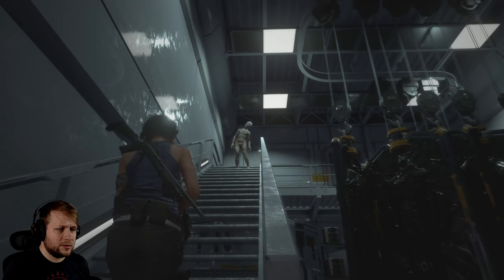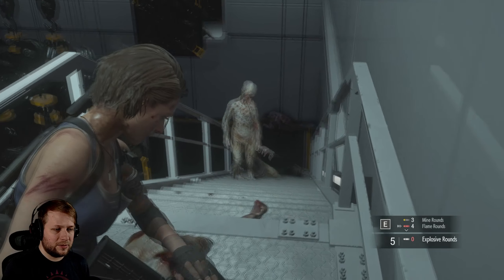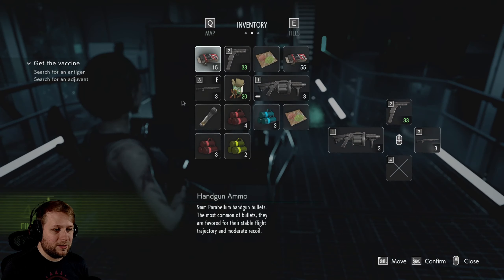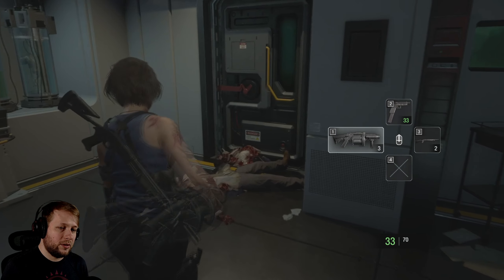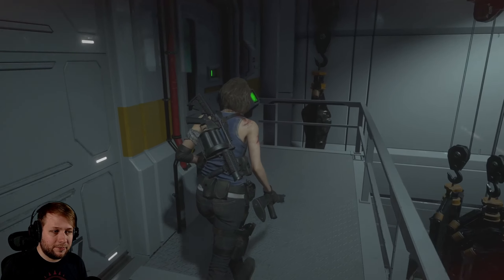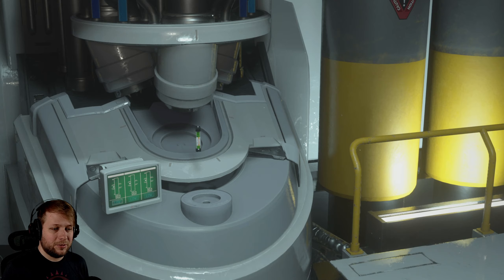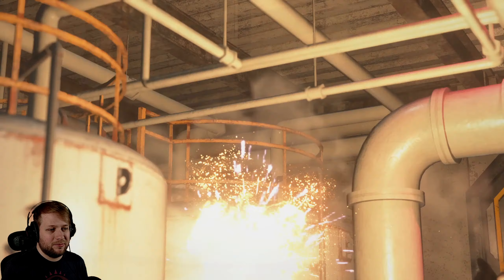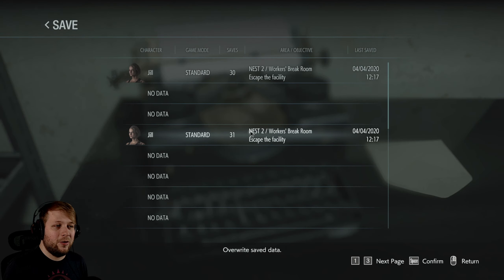Resident Evil 3 [Part 12] | GEARING UP - Let's Play Resident Evil 3 Remake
About Resident Evil 3
Discover the origins of this unprecedented biohazard, and witness its end.
Fight your way to freedom from the brink of despair

A series of strange disappearances have been occurring in the American Midwest within a place called Racoon City. A specialist squad of the police force known as S.T.A.R.S. has been investigating the case, and have determined that the pharmaceutical company Umbrella and their biological weapon, the T-Virus, are behind the incidents—though they've lost several members in the process. Jill Valentine and the other surviving S.T.A.R.S. members try to make this truth known, but find that the police department itself is under Umbrella's sway and their reports are rejected out of hand.

However, soon reports of a grisly "cannibal virus" begin to surface, and vicious dogs begin roaming the streets. With the viral plague spreading through the town and to her very doorstep, Jill is determined to survive.
However, unbeknownst to Jill, an extremely powerful pursuer has already been dispatched to eliminate her.

More about the 1999 classic

The original game, Resident Evil 3: Nemesis was released in September 1999, and has gone on to sell over 3.5 million copies as of September 30, 2019.
Just like its predecessor, Resident Evil 2, the game is set in Raccoon City, a city overrun by a whole new kind of biological threat, but this game illustrates the outbreak and conclusion of the incident.
It follows the protagonist Jill Valentine as she fights to escape her pursuer, the Nemesis T-Type, and offers a new kind of survival horror which plays off the fear of being constantly and relentlessly chased.

This game, Resident Evil 3, reimagines this city as it falls into chaos beneath the undead horde, with a level of detail and fidelity that can only now be realized with current technology.